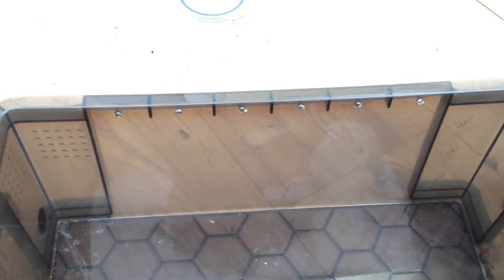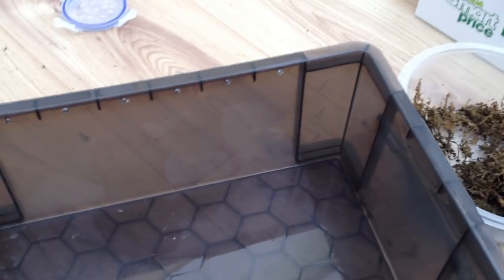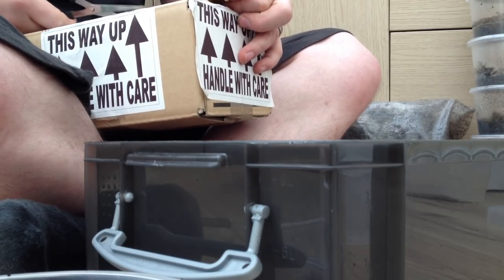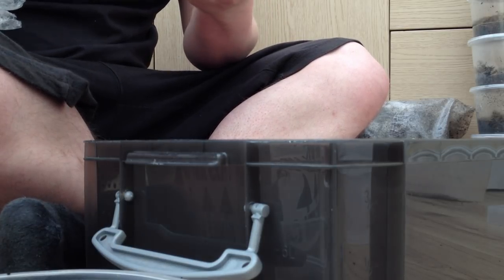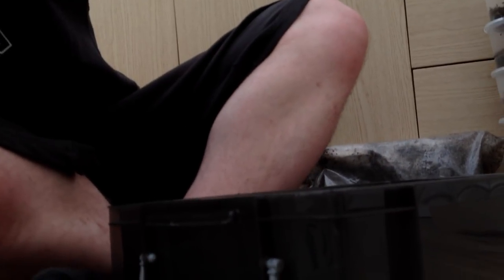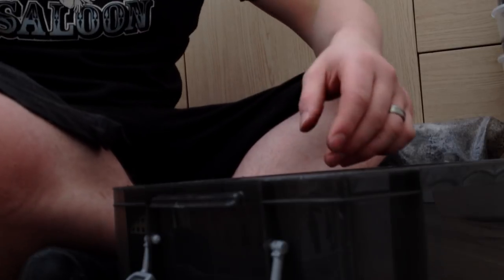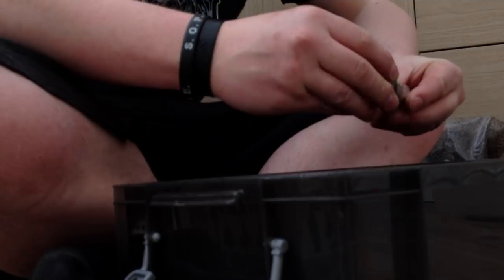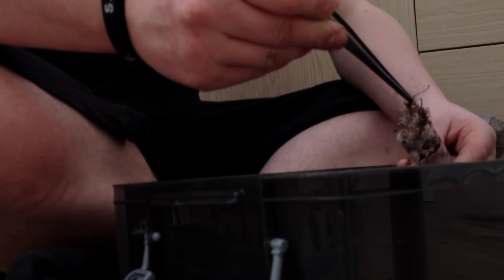Unpacking Scolopendra madagascariensis CB babies Part 1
Tried to make this quick but failed of course! LOL but here is me unpacking my new CB centipede babies that I purchased from a good friend of mine :)